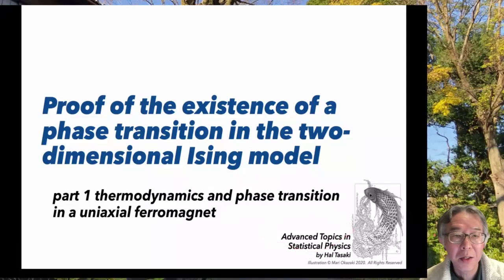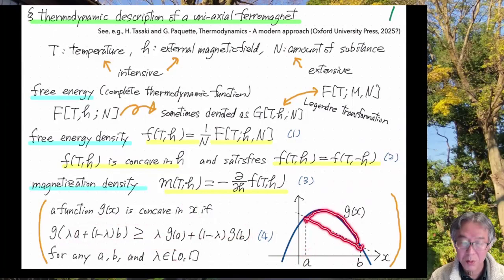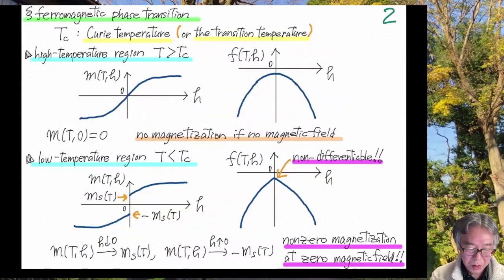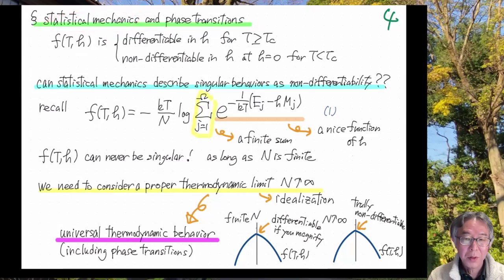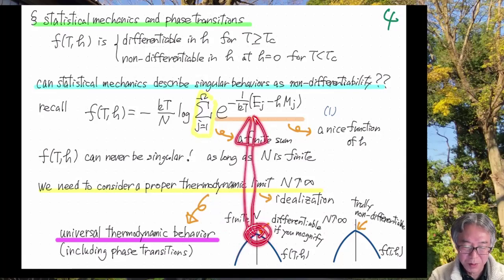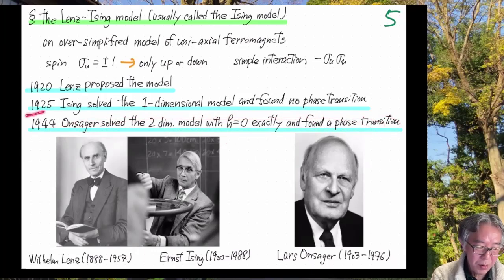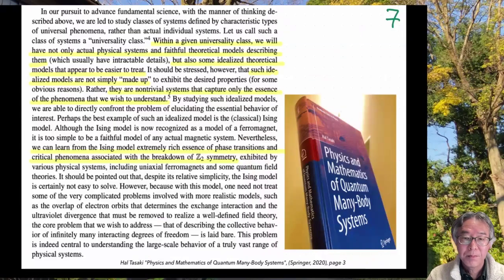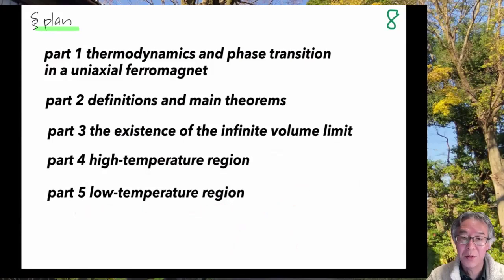ATSP / Phase transition in the 2D Ising model: 1 Thermodynamics and phase transition in ferromagnet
[Advanced Topics in Statistical Physics by Hal Tasaki]
Proof of the existence of a phase transition in the two-dimensional Ising model
1 Thermodynamics and phase transition in a uniaxial ferromagnet
Visit our web page for the full list of the present mini course, as well as PDF files of the slides: